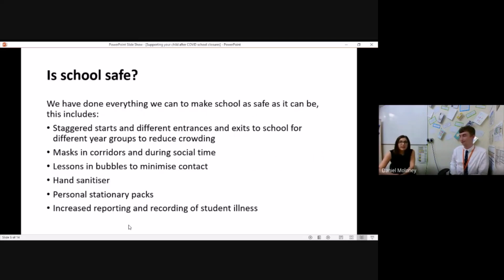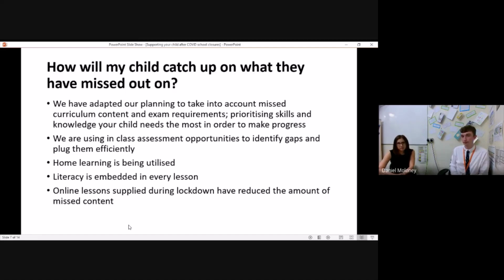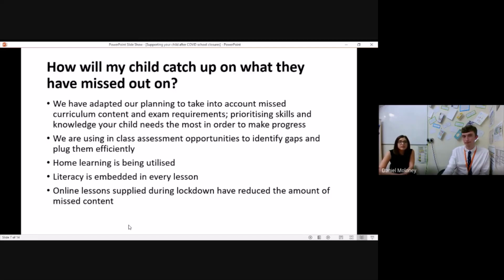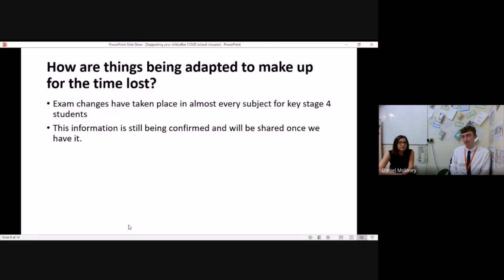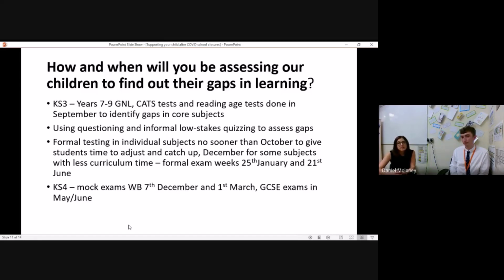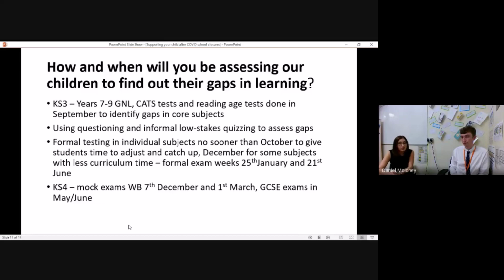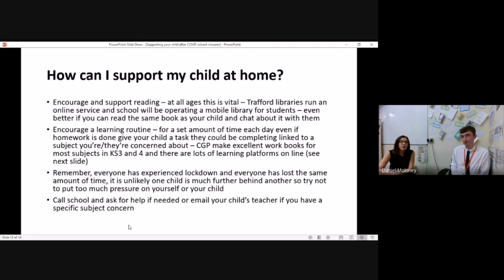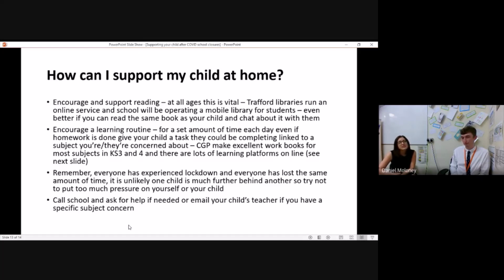SHS Parent Q&A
Your frequently asked questions are answered by 2 of our Assistant headteachers